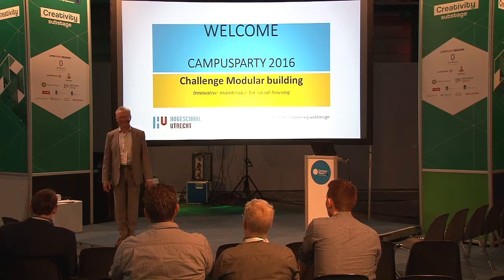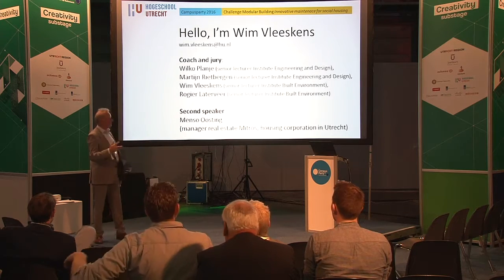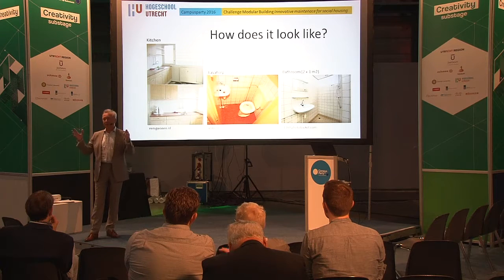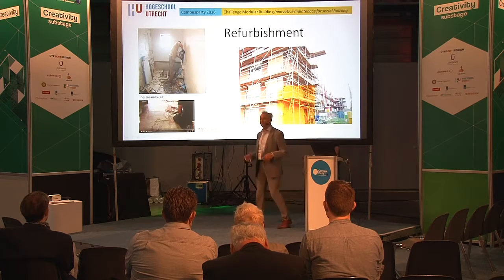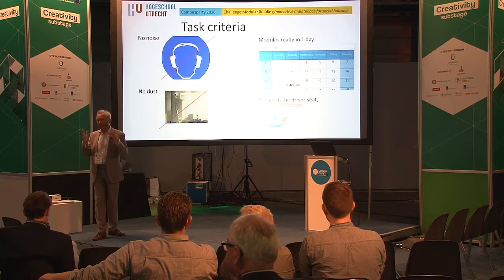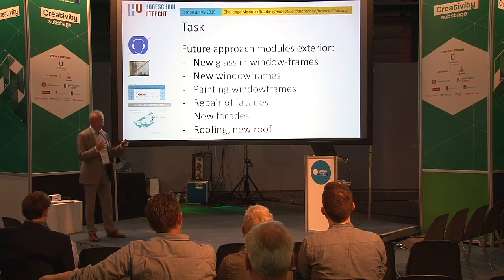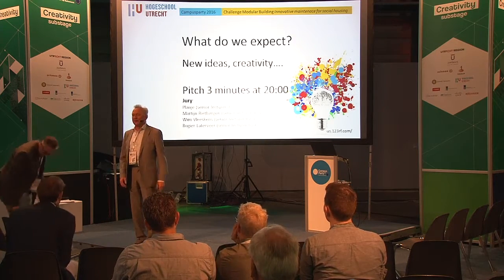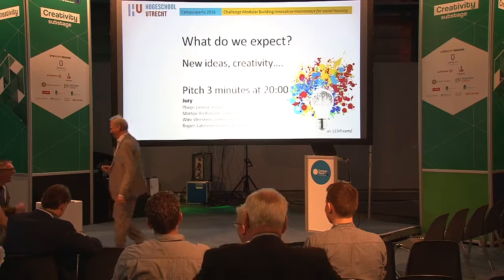CPEU4 - Creativity - Challenge modular building